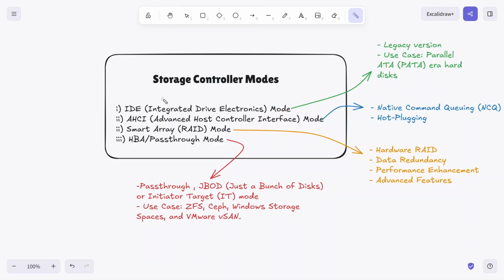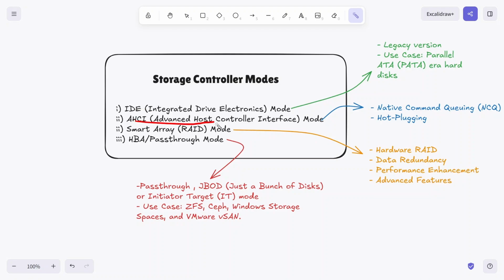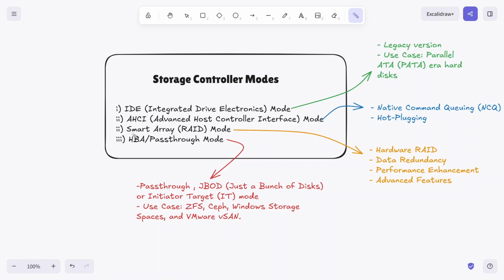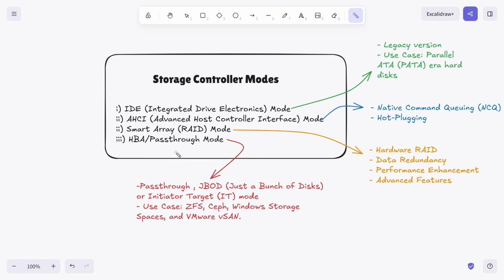IDE vs AHCI vs RAID vs Passthrough Explained | Storage Controller Modes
Confused about IDE, AHCI, RAID, and HBA (Passthrough) storage controller modes? In this video, I explain the differences between each mode, when to use them, and which one is best for your server.

📌 In this video, you'll learn:
What is IDE Mode?
What is AHCI Mode?
What is RAID Mode?
What is HBA (Passthrough) Mode?
Performance differences
Best use cases for each mode
Which mode to choose for servers and virtualization

✅ IDE – Legacy operating systems

✅ AHCI – Modern Windows & Linux installations

✅ RAID – Performance and data redundancy using hardware RAID

✅ HBA – ZFS, Ceph, TrueNAS, VMware vSAN, and software-defined storage

If you're working with HPE ProLiant, Dell PowerEdge, Lenovo ThinkSystem, or any enterprise server, this video will help you understand the right storage controller mode for your environment.